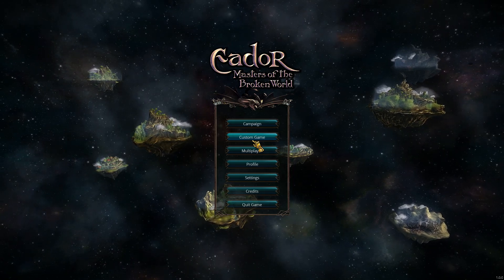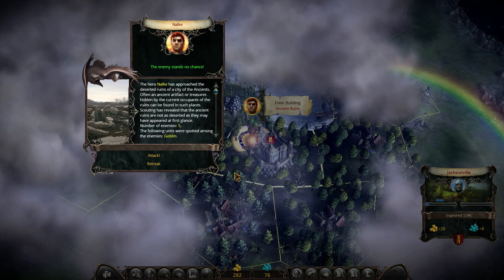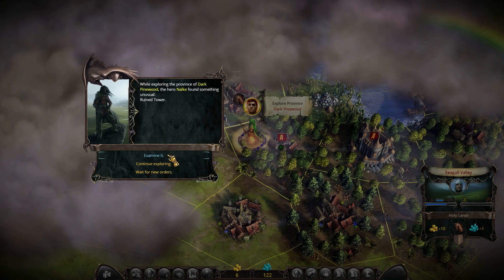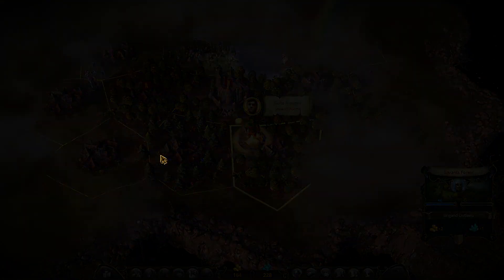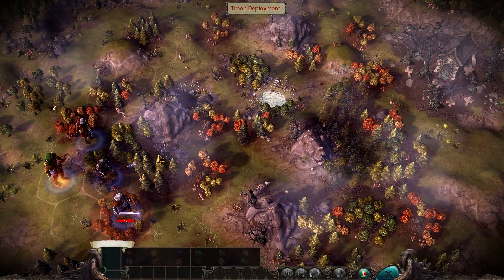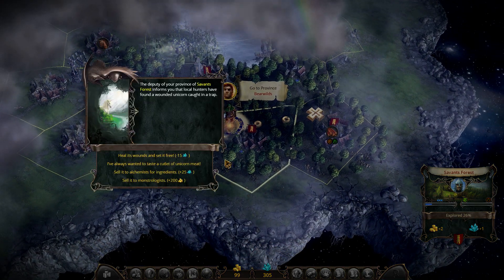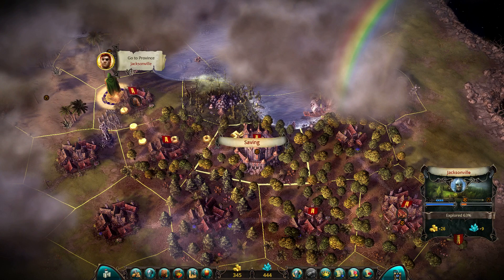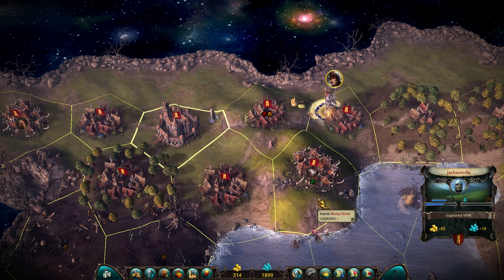Eador: Masters of the Broken World Gameplay Review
I'm playing Eador: Masters of the Broken World, a role-playing turn-based fantasy strategy game by Snowbird Games. The game features a campaign mode where you choose from a set of maps to dominate, slowly expanding out from your initial stronghold, capturing provinces to accumulate more resources and purchase better units. You can also choose from custom games on randomized maps and online multiplayer. Map layouts commonly place outrageously strong neutral units adjacent to your starting location, so methodical grinding of your hero through exploration and location battles within provinces must be accomplished before slow expansion can begin in earnest. Your stronghold can be improved by constructing buildings which provide new units, income, happiness, spells, resources, or weapons; basic buildings can also be placed in provinces. Troops are lead by heroes, both of which gain experience during battle that unlocks new abilities. Heroes can explore provinces, hire troops, visit locations for tactical battles, study new spells, or visit stores to purchase or repair weapons. Tactical battles resolve conflicts on the map, and the terrain, along with units that have special abilities, can make the battles more interesting. The strategic AI quality seems to be competent enough, expanding quicker than the player is able to, and the tactical AI does engage fragile units and only occasionally throws units into certain death. The interface is improved over Eador: Genesis thanks to a higher screen resolution and more efficient presentation, which (along with the online multiplayer) is the primary improvement this version offers over its predecessor. While not a perfect game thanks to frustrating, tedious early-game imbalance, Eador does offer some intriguing features and mechanics for the fantasy strategy enthusiast.